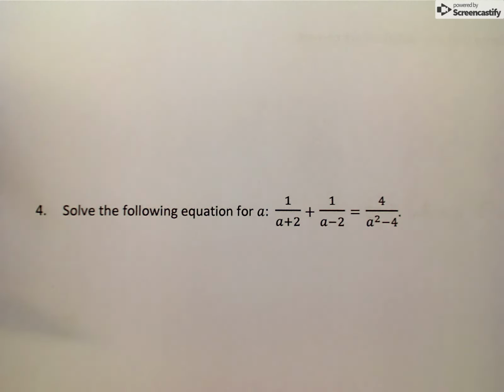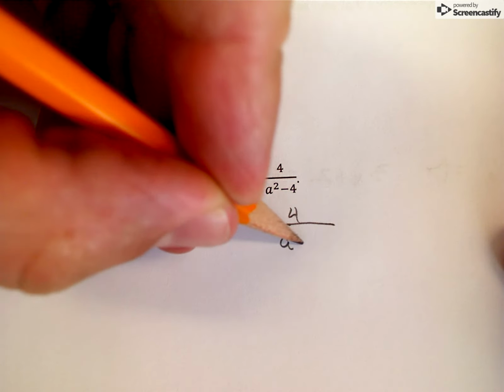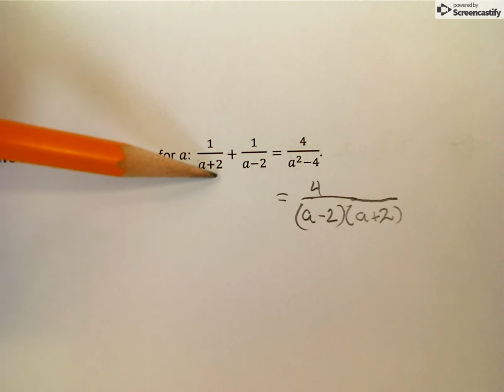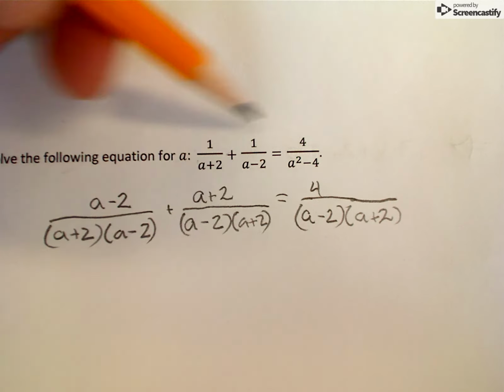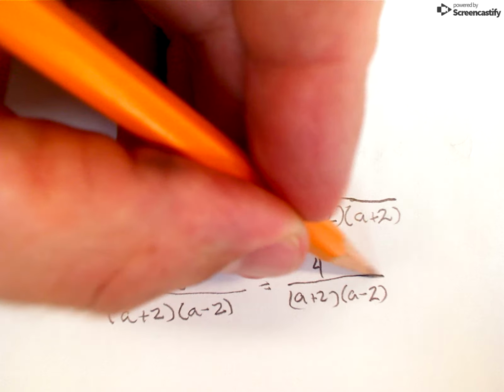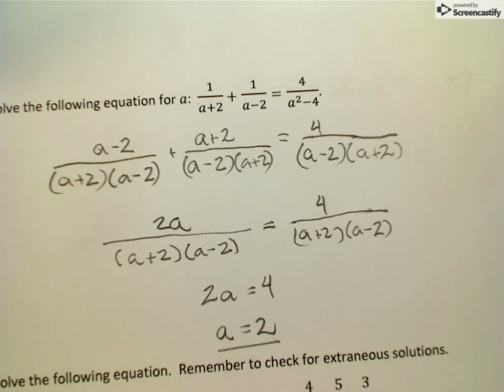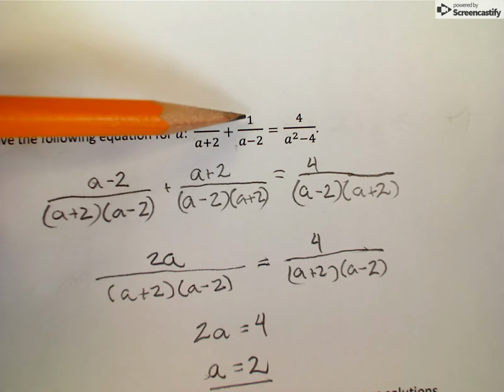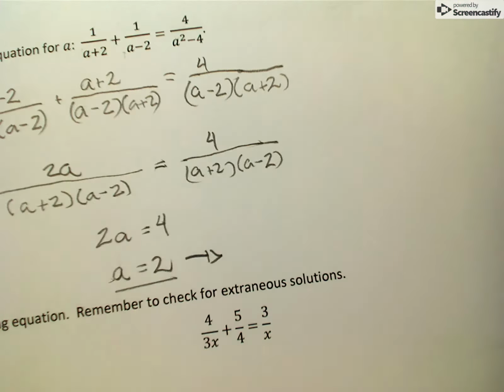Lesson 26 Exercise 4